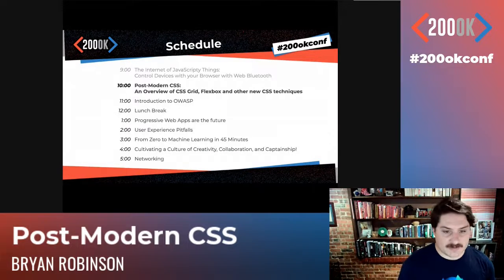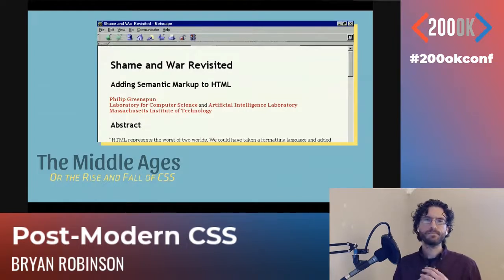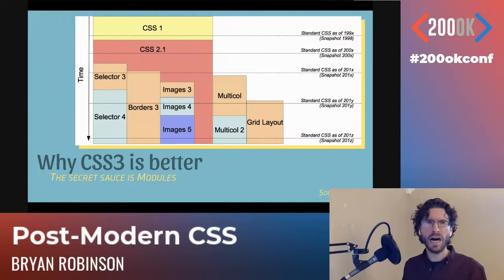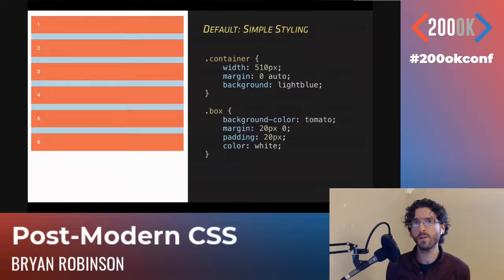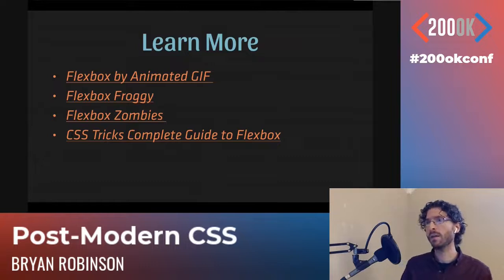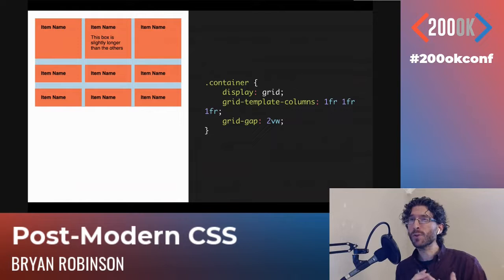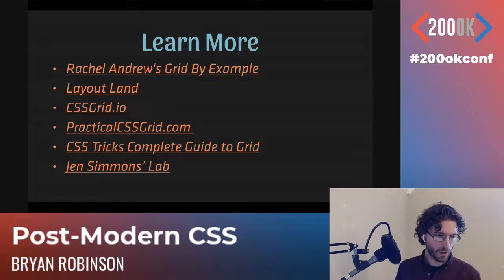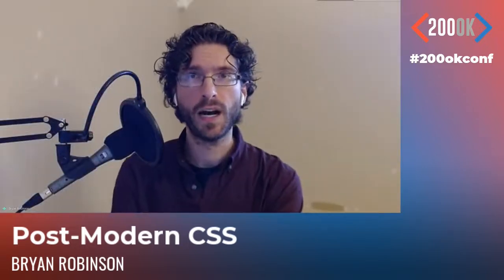Post-Modern CSS by Bryan Robinson - 200OK 2020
Bryan has been creating hand-crafted experiences on the web his entire career. His experience spans from large content-driven news sites to boutique designs for small to medium businesses. He's currently making a living as a "free agent" developer evangelist for technologies he's passionate about via his startup company Code Contemporary. In the past, he's led agency design and development teams, been a front-end developer and a UX strategist. Bryan also hosts the That's My JAMstack podcasts, streams live code and design daily, and runs multiple developer groups in his hometown.

His talk is about CSS. CSS has changed. It’s moving away from the mired mess of its origin and toward a bright future of interesting layout and easy design. If you’ve been focused on other important skills in the past 5 years, you’ve missed out on a lot of new, helpful techniques, including Flexbox and CSS Grid Layout.